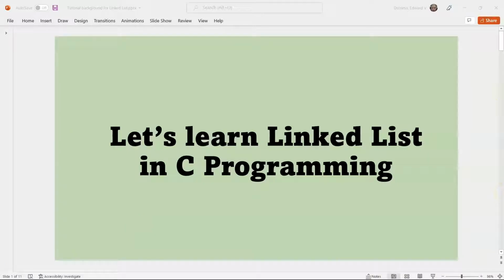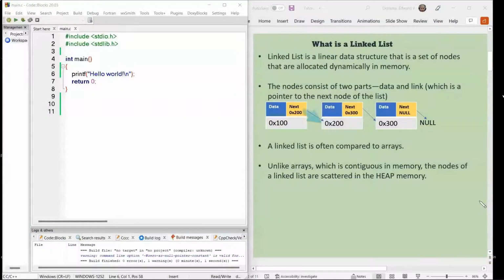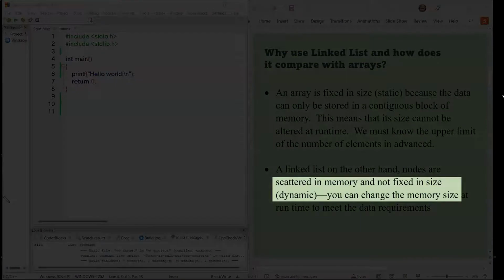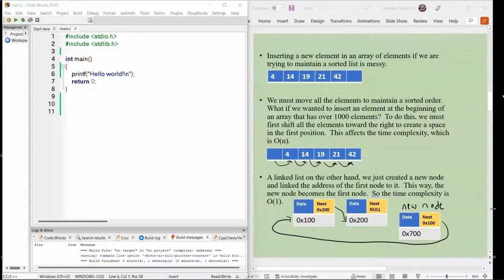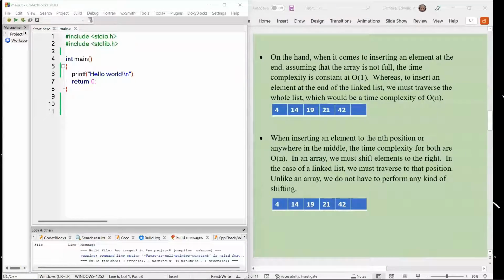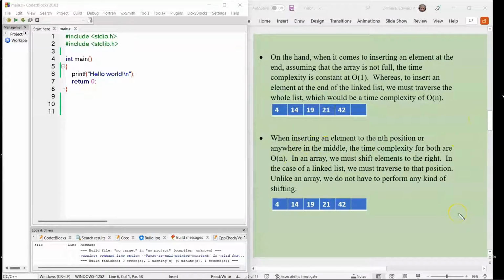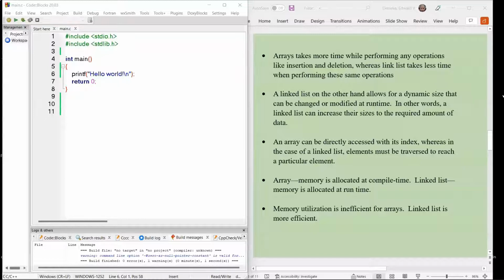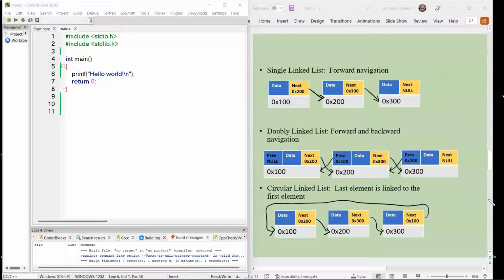1 Linked List Introduction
This lesson will cover the introduction of why we should use linked list as a data structure.